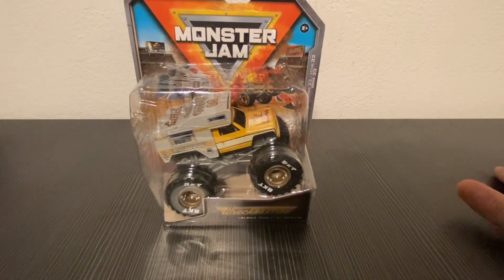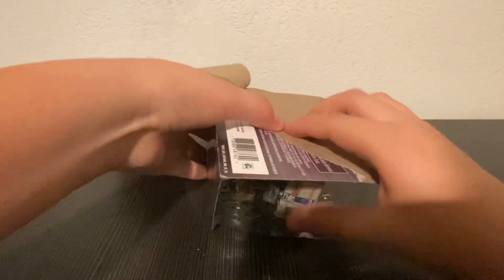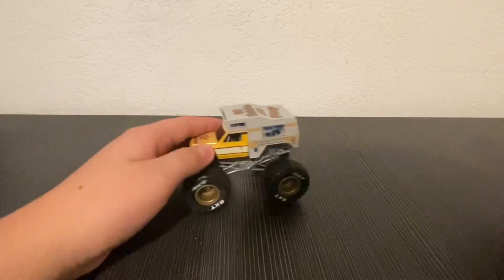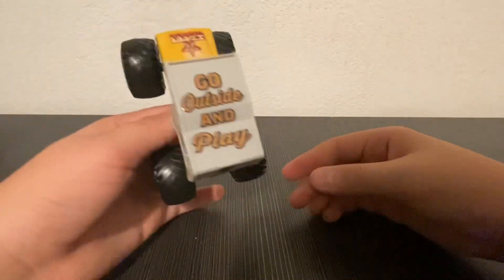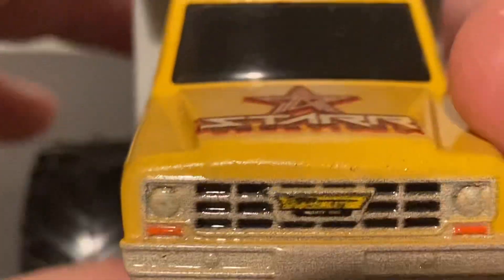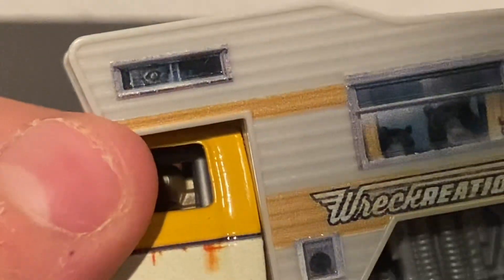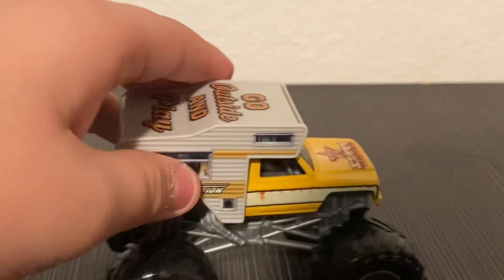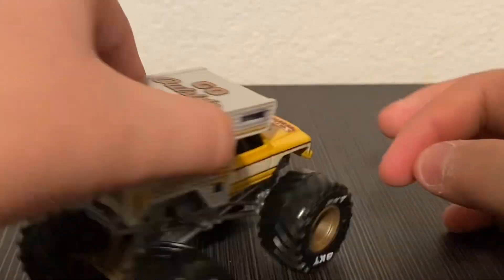Reviewing the wreckreation die cast ￼